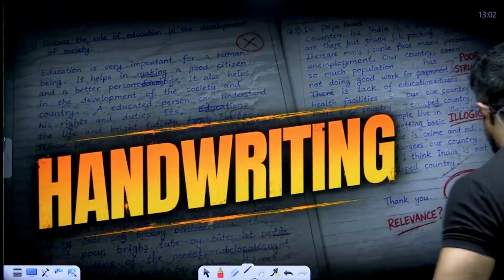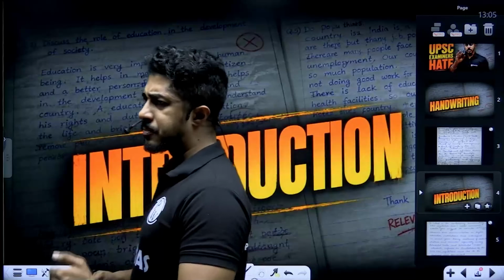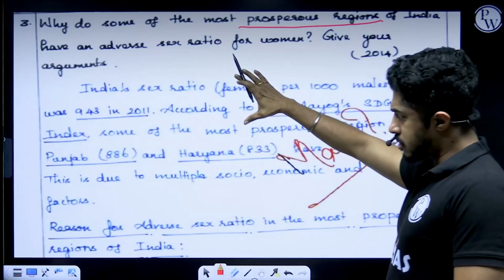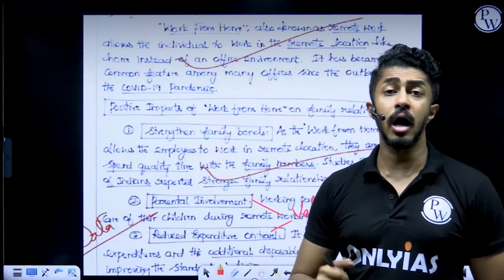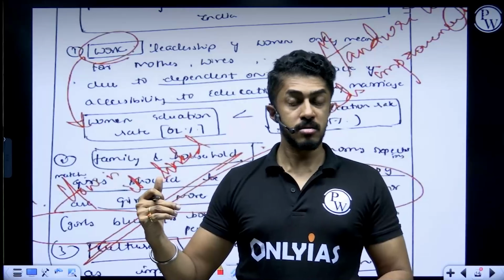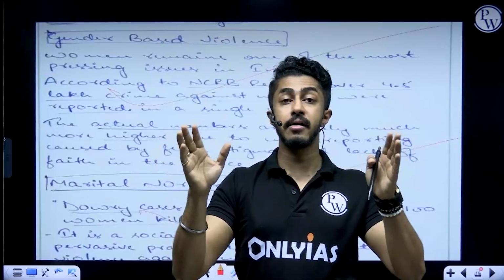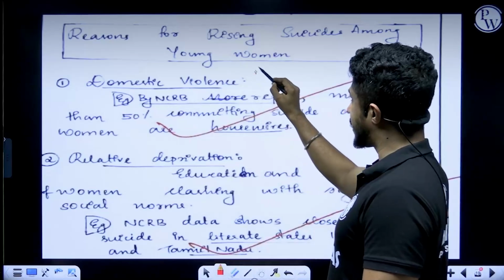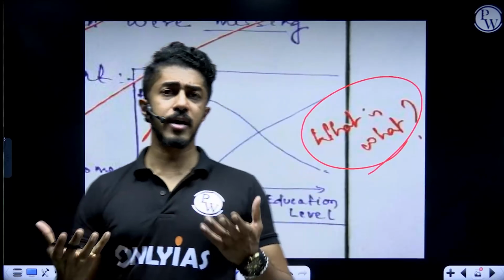10 Things That Make UPSC Examiners Cut Your Marks! 🚨| PW OnlyIAS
10 Things That Make UPSC Examiners Cut Your Marks! 🚨| PW OnlyIAS
Are you making these mistakes in your UPSC Mains answers? 👀 In this video, we reveal 10 common things that can make UPSC examiners cut your marks — from poor answer structure and irrelevant content to weak introductions, conclusions, and presentation.

If you’re preparing for UPSC Mains 2027 or 2028, these small mistakes can make a big difference. Watch till the end and learn how to write answers that are clear, relevant and examiner-friendly. 🎯🔥
00:00 Intro
00:56 Handwriting
04:08 Introduction
06:49 Maps/Diagrams/Flowcharts
09:26 Data
10:52 Examples
12:37 No link between Heading and Data/Example
15:55 Lack of Flow
19:04 Incomplete Sentences
20:53 Irrelevant Diagrams
22:58 Writing Inside Margin
24:39 Thank you
Lecture By Nikhil Ram Sir
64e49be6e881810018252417